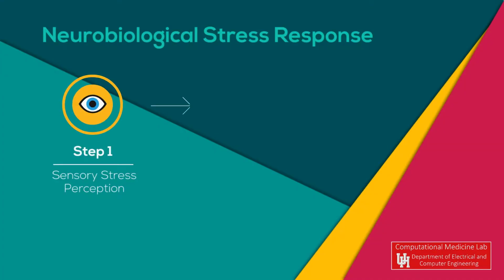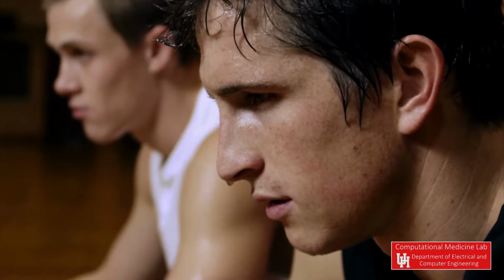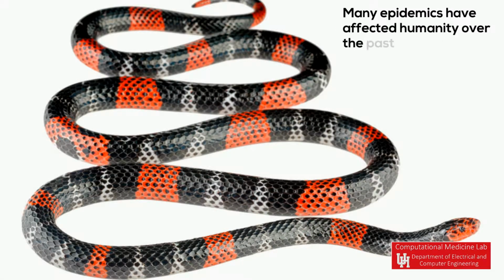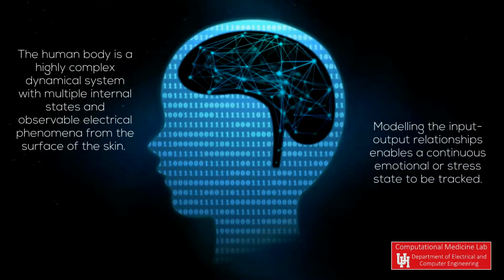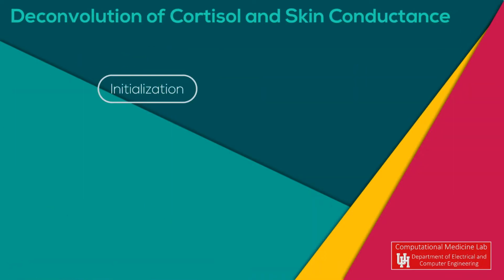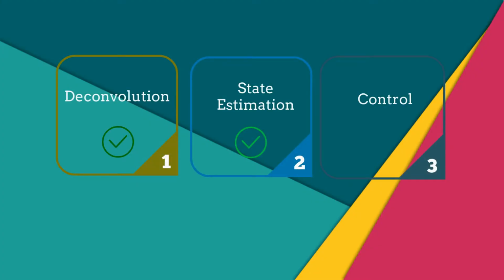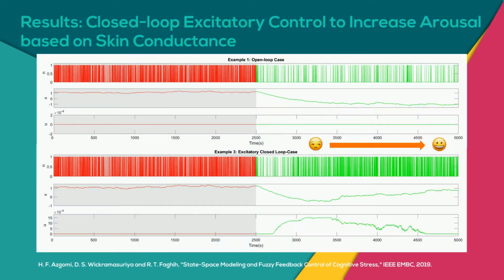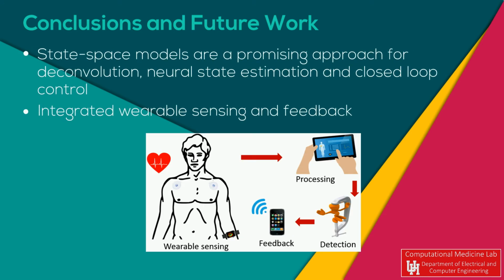CRII: CPS: Wearable-Machine Interface Architectures